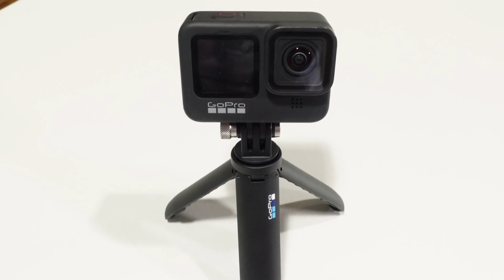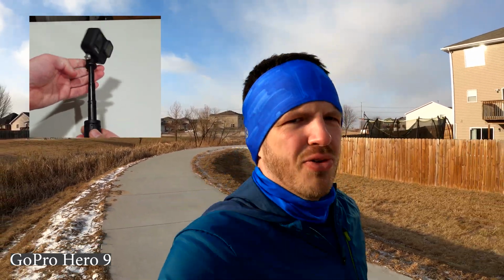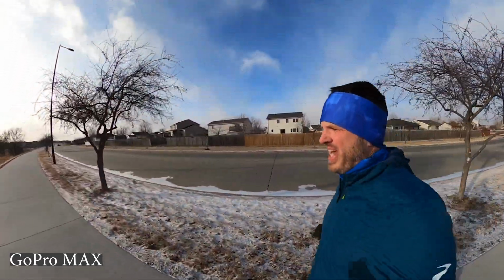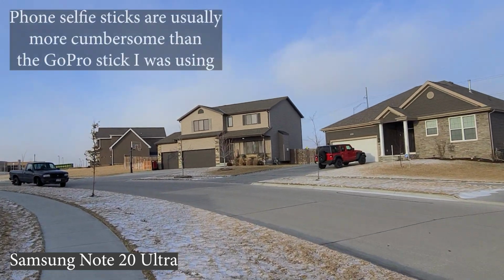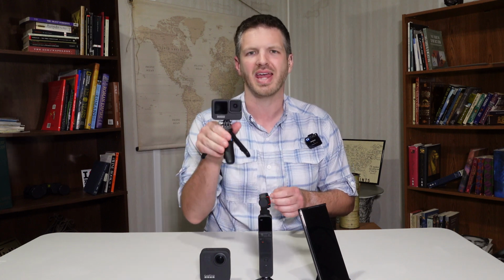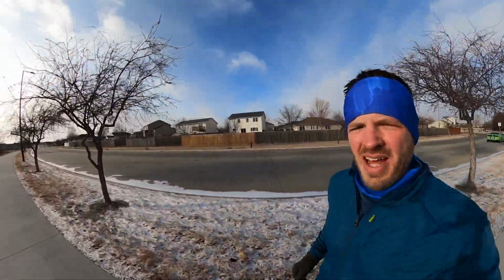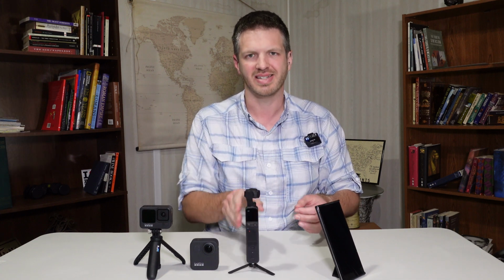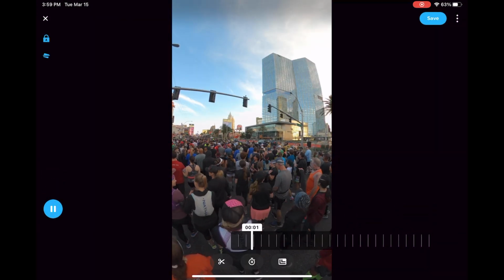The Best Camera for Running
What's the best camera for recording yourself while running?

- Product Links -
GoPro Hero 9
GoPro MAX
DJI Pocket 2
Samsung Note 20 Ultra

Newer Models of what was tested
GoPro Hero 10
Samsung Galaxy S22 Ultra

- Timestamps -
00:00 Introduction
02:40 GoPro Hero 9
05:00 GoPro MAX 360
07:29 DJI Osmo Pocket
07:54 Samsung Note 20 Ultra
10:50 DJI Pocket 2
12:50 Evaluation
21:08 Vertical Video Options
21:52 Conclusion

Like this video? Consider buying me a cup of coffee